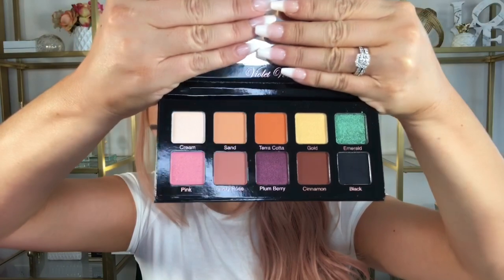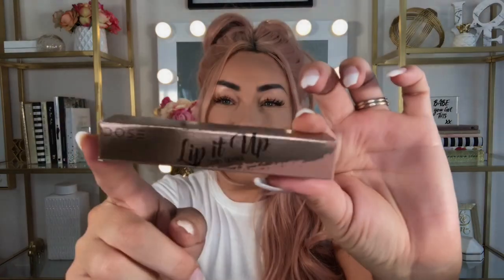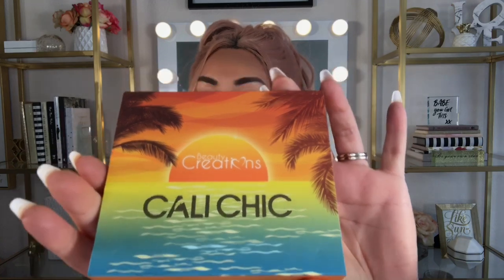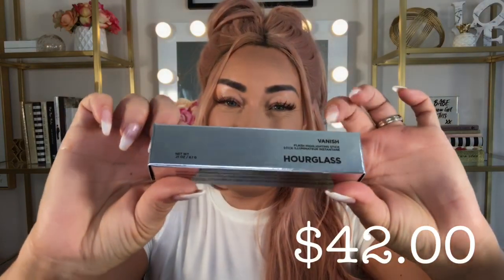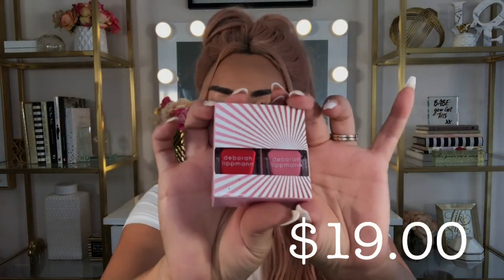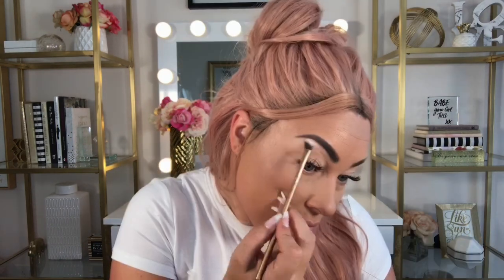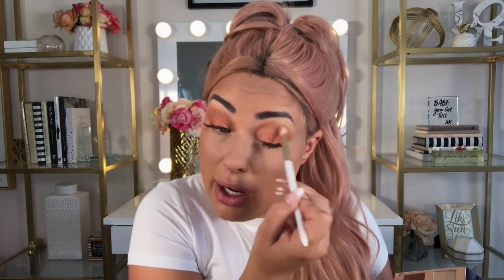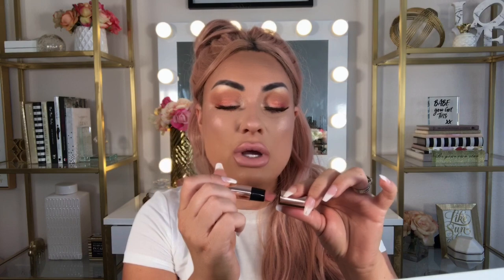Two Different Basebox Variations BoxyCharm May 2020 | Unboxing & Try On | GIRLGOTGLOW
•𝙼𝚊𝚔𝚎𝚞𝚙 & 𝙱𝚎𝚊𝚞𝚝𝚢
•𝙵𝚊𝚜𝚑𝚒𝚘𝚗 & 𝚂𝚝𝚢𝚕𝚎
•𝙷𝚘𝚖𝚎 𝙳𝚎𝚜𝚒𝚐𝚗 & 𝙳𝚎𝚌𝚘𝚛
•𝙻𝚒𝚏𝚎𝚜𝚝𝚢𝚕𝚎
•𝙷𝚎𝚊𝚕𝚝𝚑